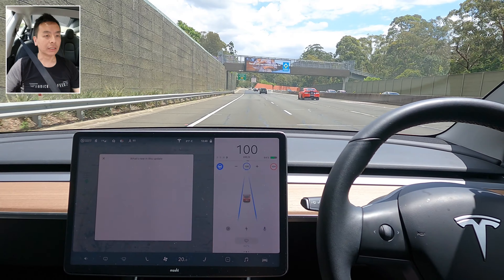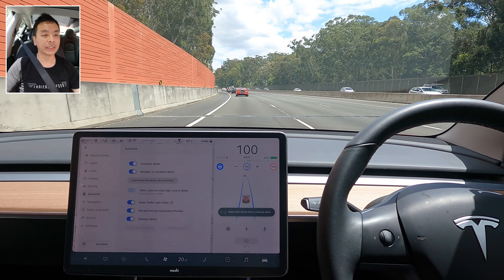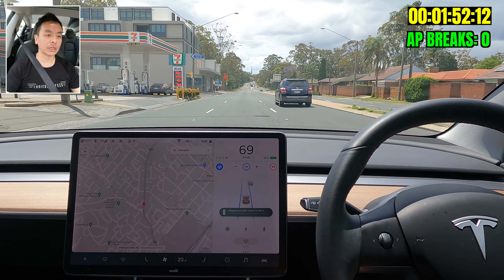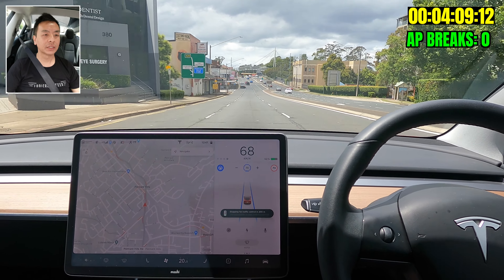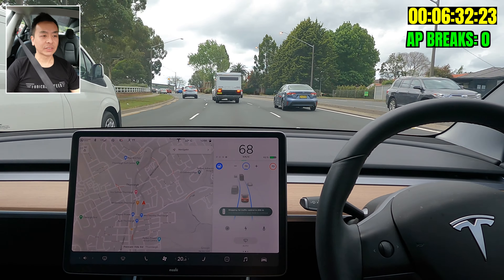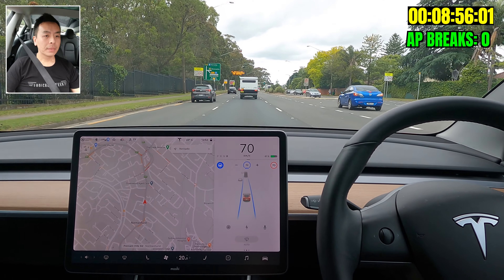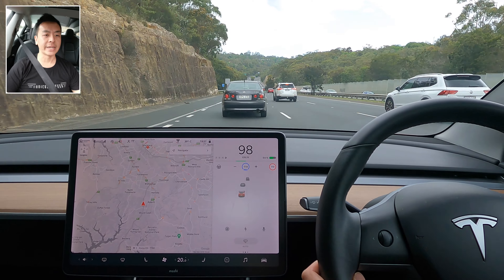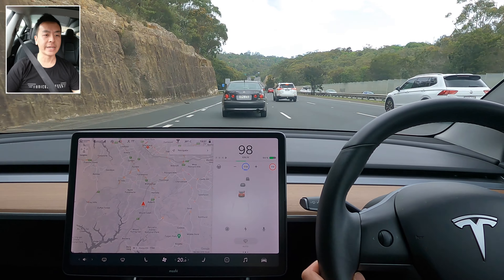Tesla Software Update 2020.44.10.1 | Autopilot Test | Pennant Hills Rd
Tesla Software Update 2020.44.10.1 contains minor improvements and bug fixes to Update 2020.44 | In this video we perform the Urban Autopilot Challenge on Pennant Hills Road Northbound from the M2 Motorway in out Tesla Model 3 Performance Stealth in Sydney Australia.  During this Autopilot Test, the drive on Pennant Hills Road takes 9 minutes as a free alternative to the new Northconnex Tunnel.  We also explore Southbound options into Sydney from the M1 Motorway.

00:00 Welcome
00:39 Introduction
01:48 M2 Motorway Westbound
02:28 Pennant Hills Road Exit
04:25 AP Challenge Begins
05:57 Thompsons Corner
07:25 Beecroft Road Intersection
08:55 Close Shave
10:27 Thornleigh
12:19 Fire truck!
13:05 M1 Motorway Entrance
14:48 M1 Motorway Merge Attempt
16:04 M1 Southbound options
17:27 Summary